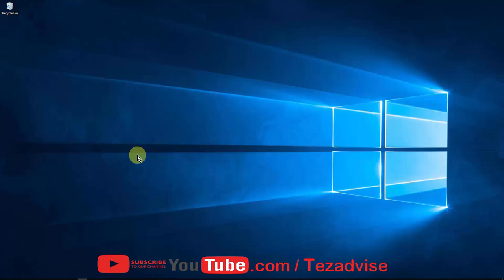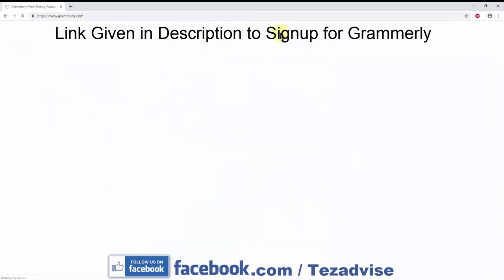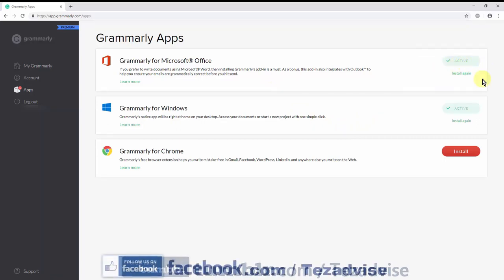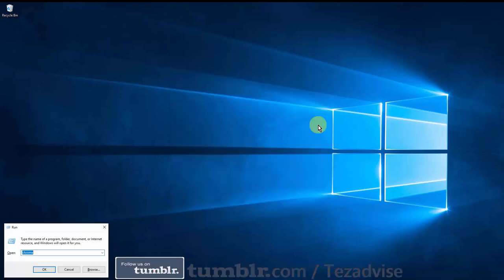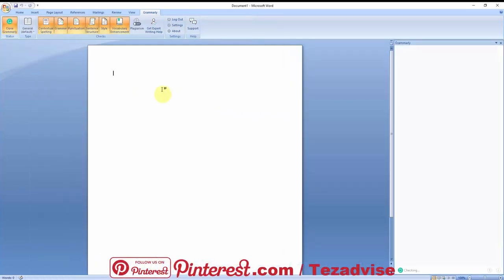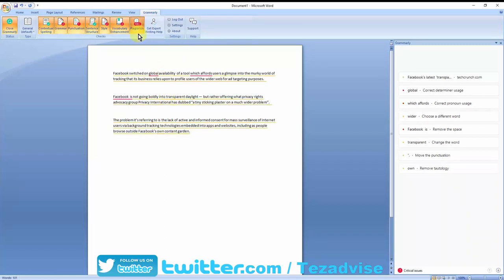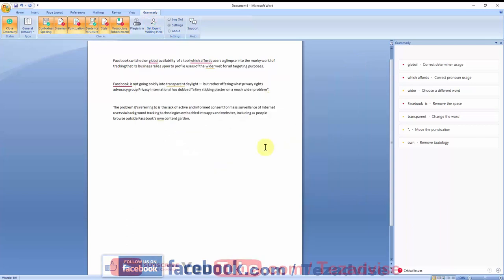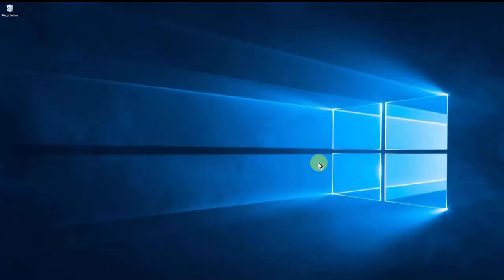How to add grammarly to microsoft word | Premium Account - Detailed | eTechniz.com 👍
How to add grammarly to microsoft word seems really easy but it's important for you to add grammarly to microsoft word properly.

Everyone tells you with the Free Grammarly account but we have a premium account with grammerly. Eventually, we know better about the option you get on grammerly account.

Grammarly is a good software for a blogger as we write an article with the raw collection of thoughts. While writing any article we can not worry about grammar mistakes. On that time grammerly comes really handy.

If you are office user who creates PPT or explains every thought via writing then grammerly works really well for microsoft word users.

Get Information on Gadgets, Products, Devices, Languages, Online Marketing and much more. In our channel, you will always bring new things by which you can improve your knowledge base.

Tezadvise.com